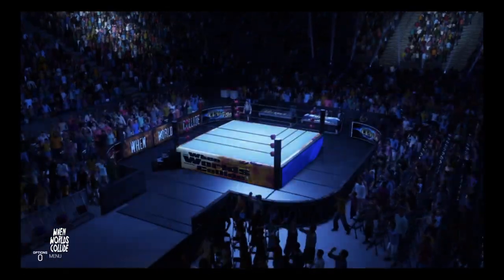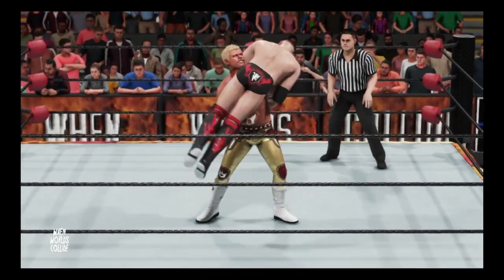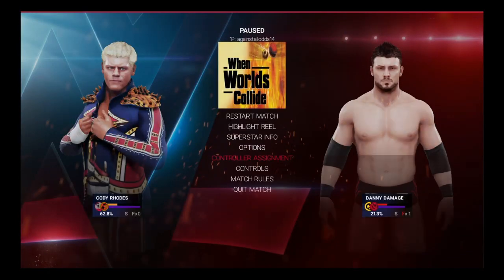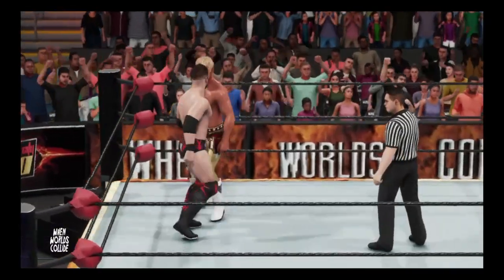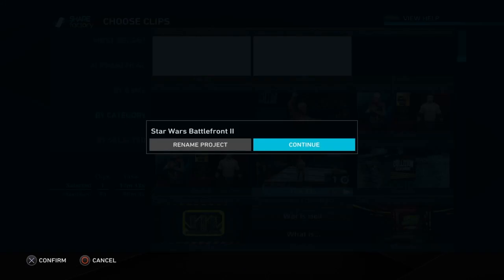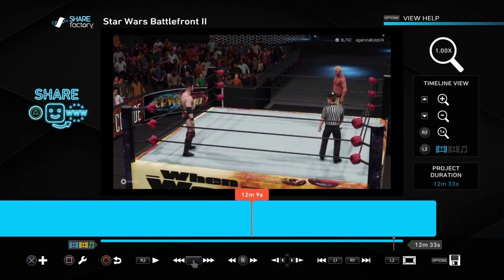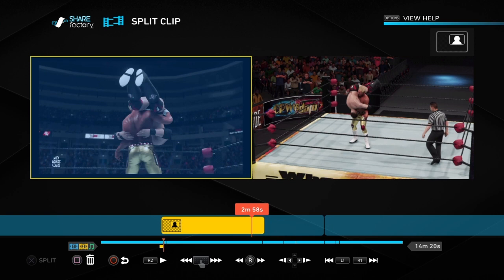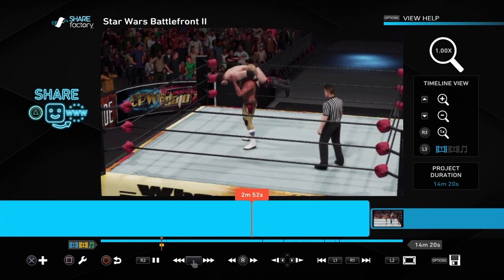How to do what i call edited matches.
This is a tutorial for how to do what i like to call edited matches. Please let it be known i'm no teacher & I'm not good at tutorials but i hope i did a good enough job so those that use Sharefactory often can understand at least what i'm trying to say. Enjoy & i hope this was informative.